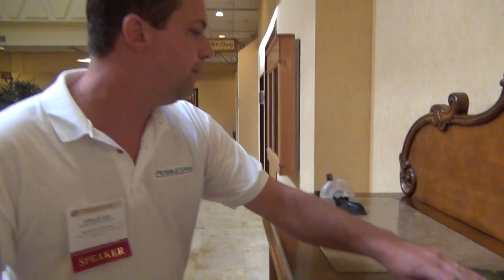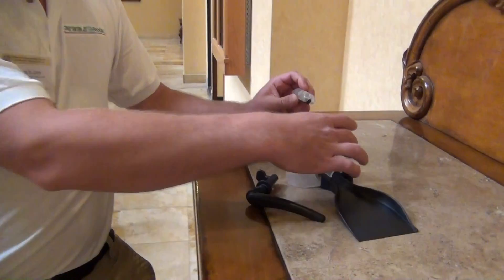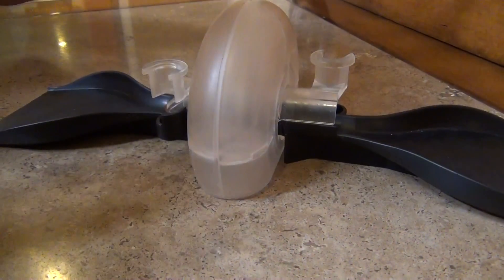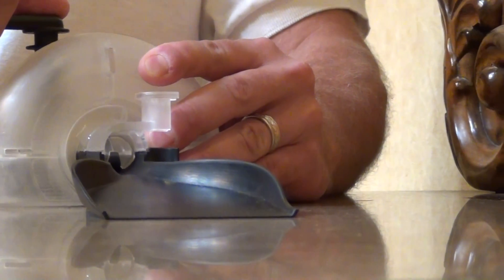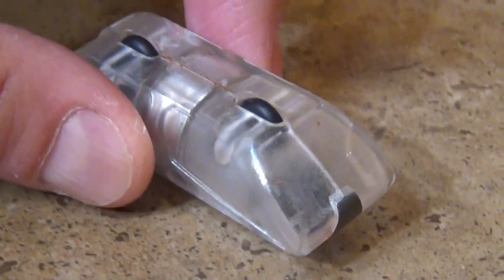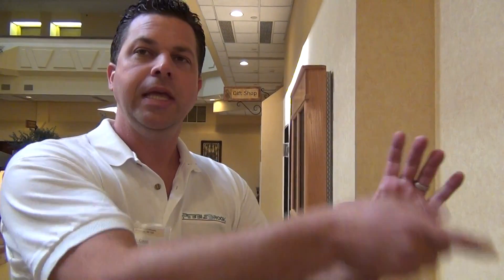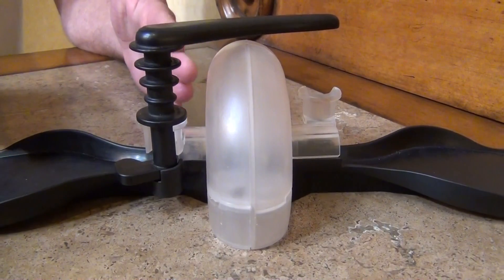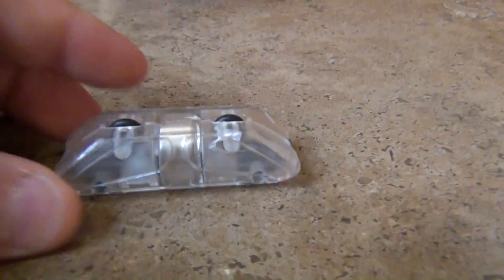Jeffrey Cook on Inertial Propulsion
- Jeffrey Cook demonstrates a model inertial propulsion device that he's developed and describes it's method of propulsion, which is based on research into physics and magnetism undertaken by Cook over the last few years.

Cook has developed a lightweight electromagnetic "launcher" that pushes a small, plastic vehicle out a ramp at high-speed, and hopes to market it as a science-toy. Functionally, this inertial propulsion prototype utilizes Neodymium magnets in a strong plastic case that Cook has reinforced to ensure the magnets cannot be removed to ensure the safety of children using it.